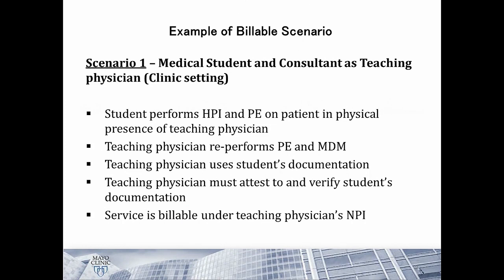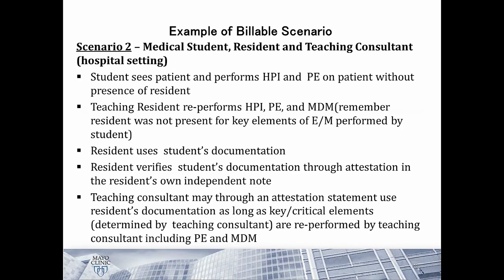Usage Guidelines for Medical Student Documentation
Evaluation and Management (E/M)Medical Student Documentation and Teaching PhysicianUsage Guidelines for Medical Student Documentation